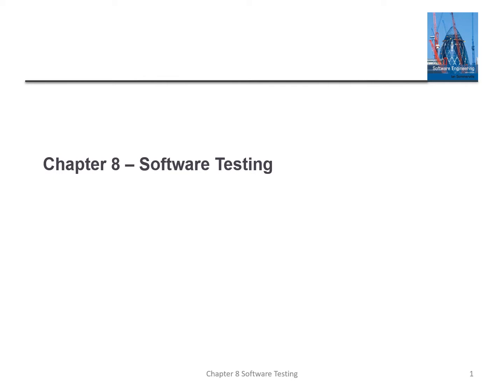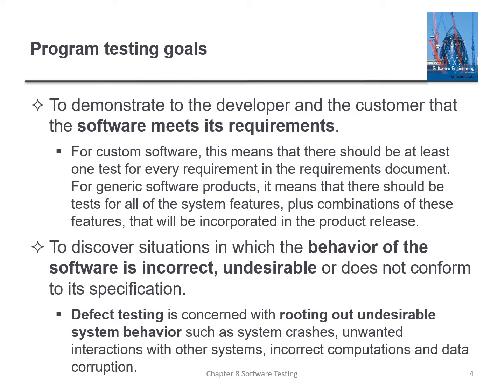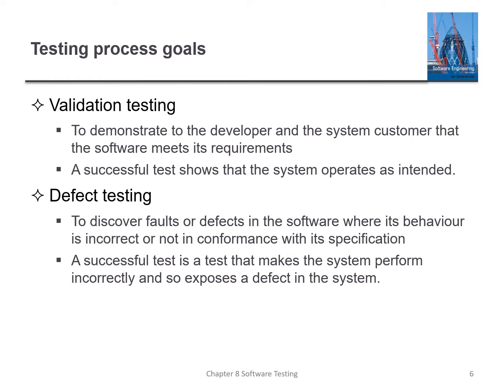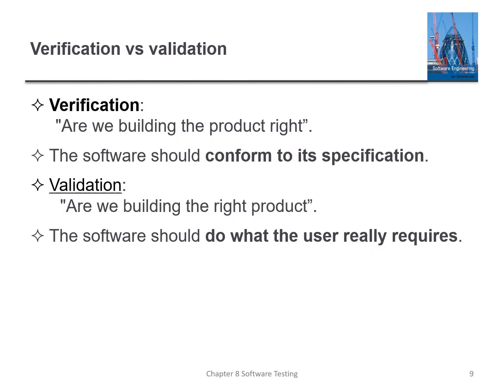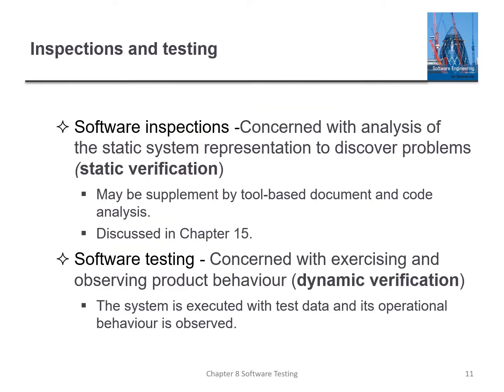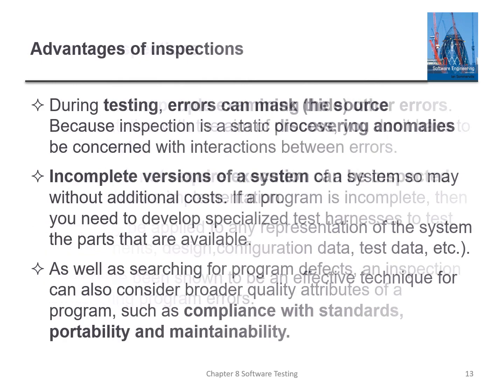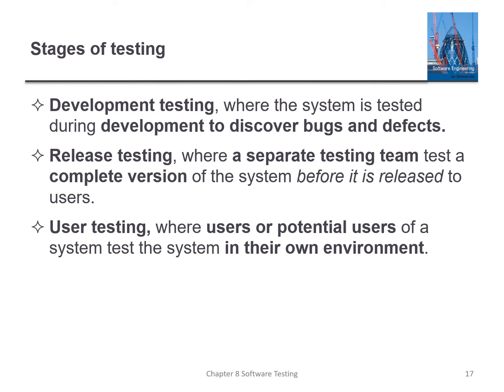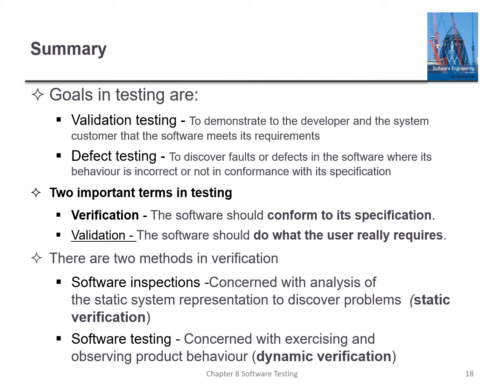Software testing - part 1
Covering definition of software testing, inspection and software testing. Slides are from Ian Somerville  10th edition.